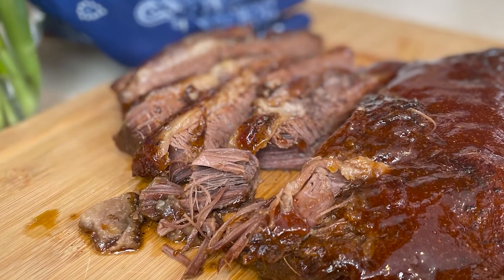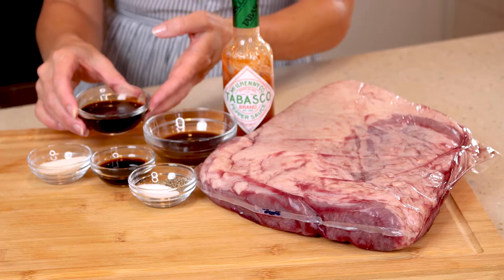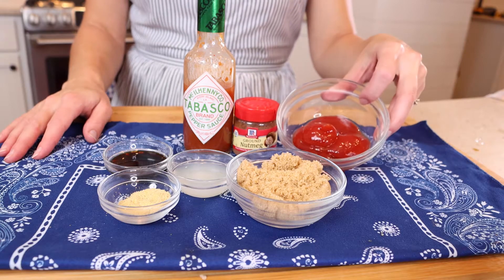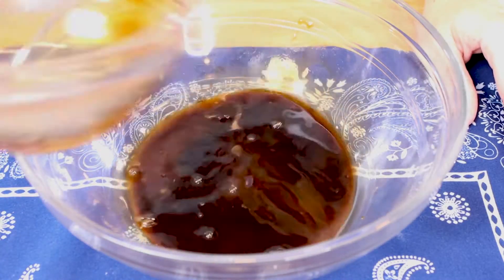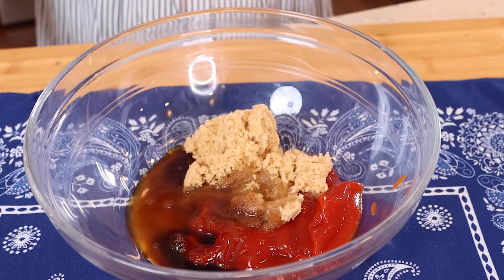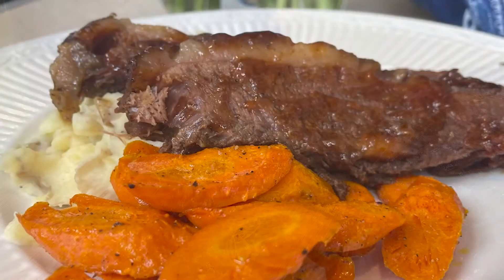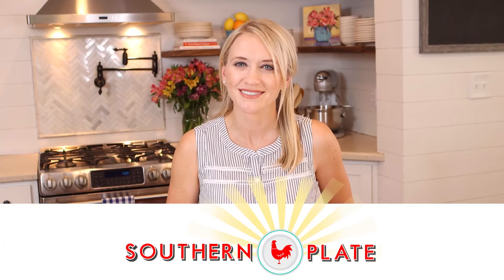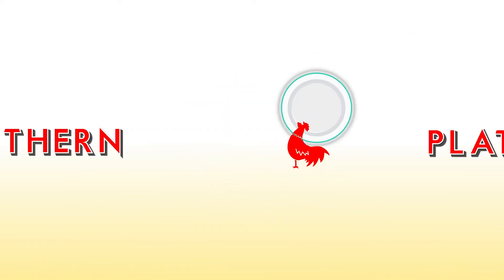Slow-Roasted Beef Brisket in Oven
Welcome, Laura Beth to the Southern Plate team. In this video, she's demonstrating how easy it is to make this slow-roasted beef brisket in the oven. Including a delicious homemade sauce, this recipe results in juicy, tender strips of melt-in-your-mouth beef.